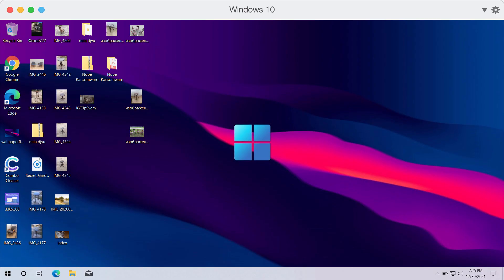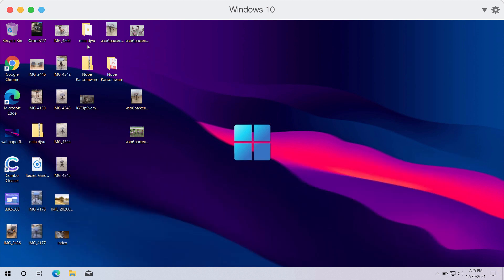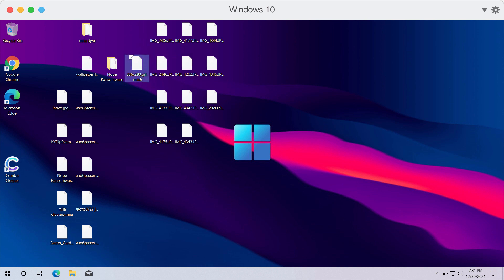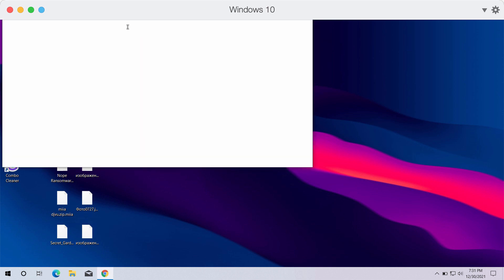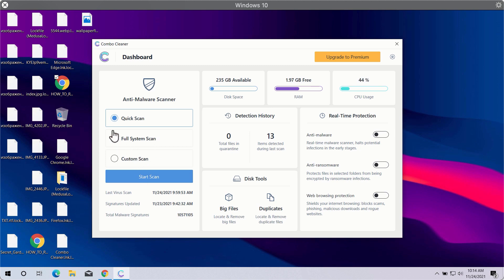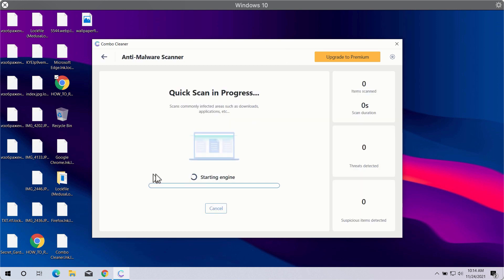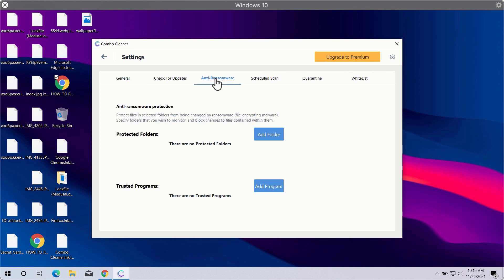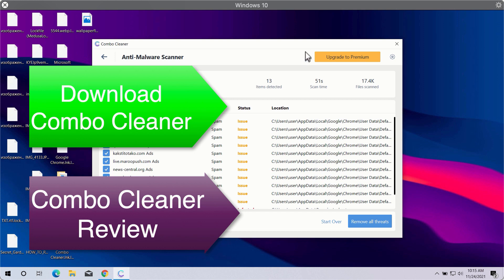Miia ransomware virus removal. How to decrypt .miia files?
Miia is a ransomware-type threat that now attacks many Windows computers. The ransomware is the part of the DJVU ransomware family. It encrypts the files and then adds a special .miia extension to the modified data. Remove the Miia ransomware with Combo Cleaner Antivirus and get your data protected with its help.

Note that removing the .miia extension from the encrypted files does not recover the files. They're still encrypted. However, you should not pay the ransom because this does not guarantee the file restoration and you may simply lose your money for nothing.